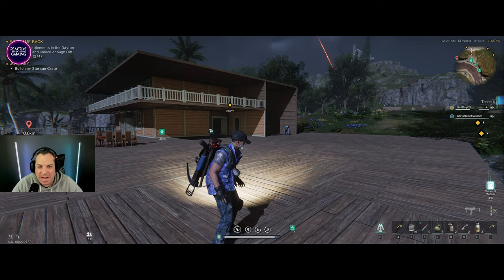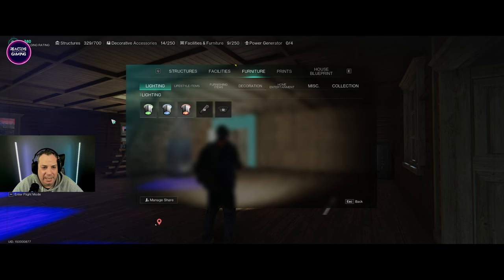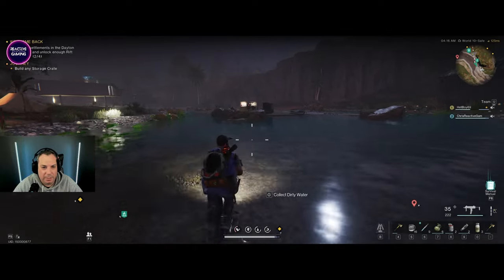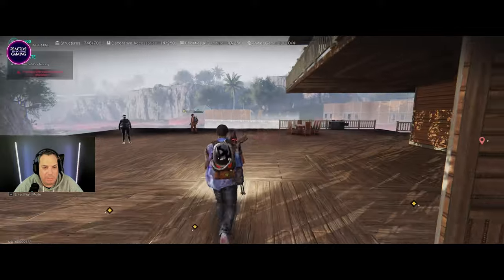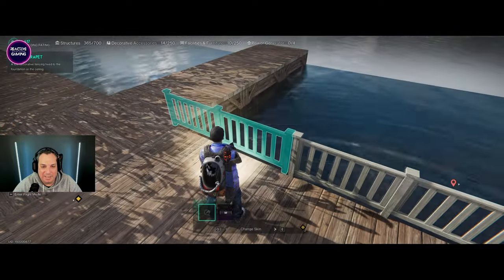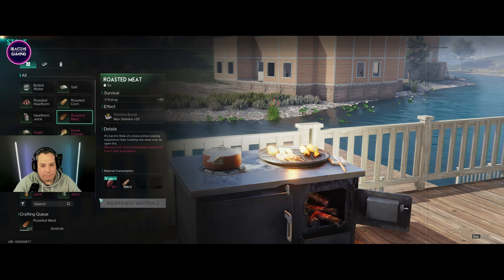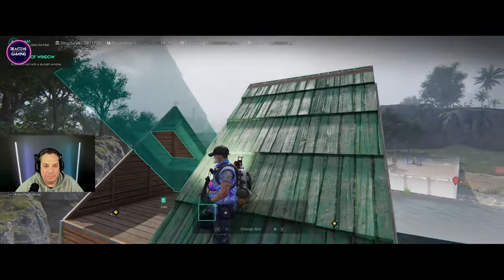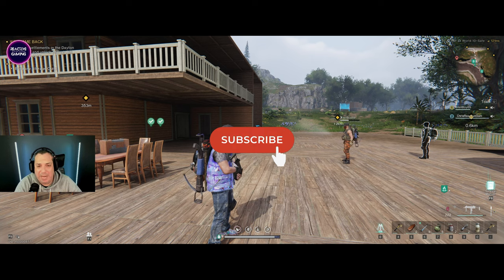Once Human's New Building Upgrades Are a GAME CHANGER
Discover how to level up your base building skills in Once Human with the latest game-changing building upgrades. This beginner's guide will walk you through essential building mechanics, crafting materials, and strategies to enhance your gameplay. Watch as Reactive Gaming breaks down key tips and tricks to help you master the art of survival in this immersive gaming tutorial. Upgrade your building strategies and learn how to play Once Human like a pro. disco-b3b9736